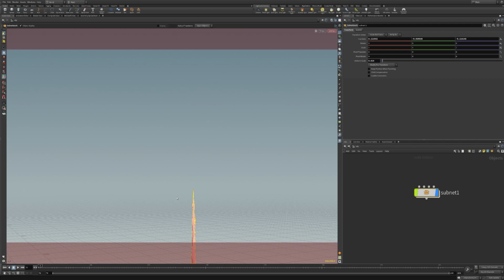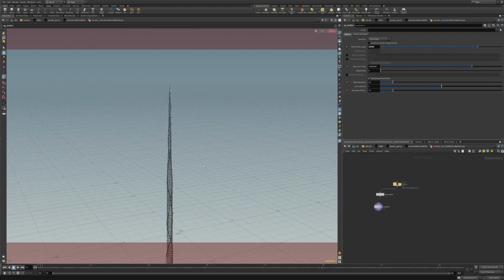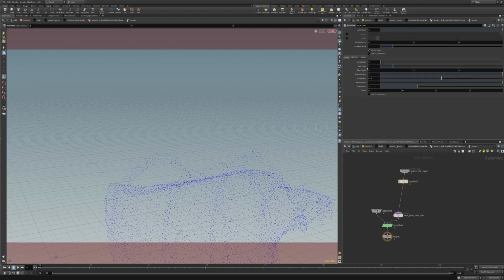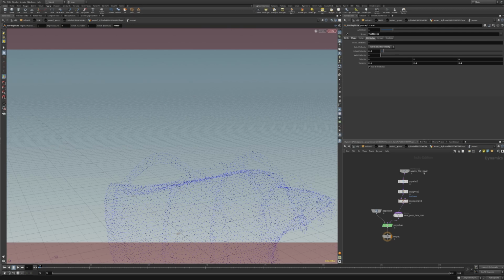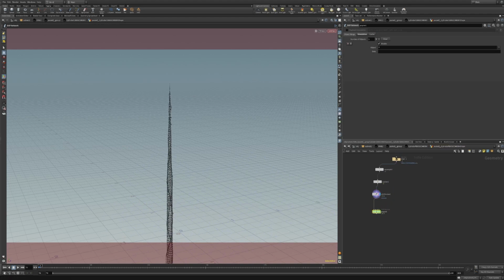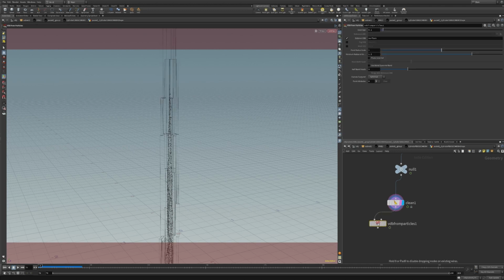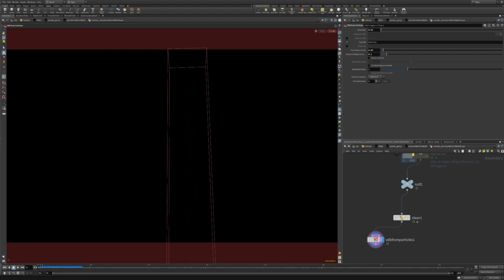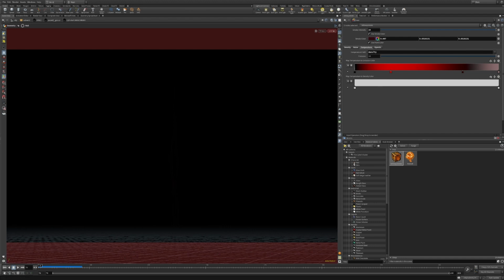Object to Volume Houdini Tutorial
Here you will see I created some vine assets the converted them into volume which I found really useful and wanted to share.

This is my link tree if you want to get in touch with me